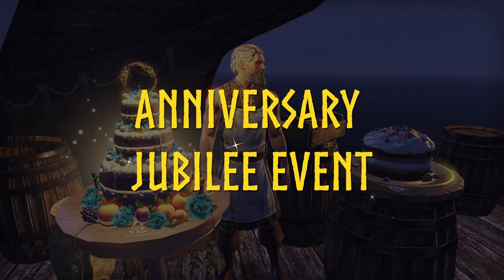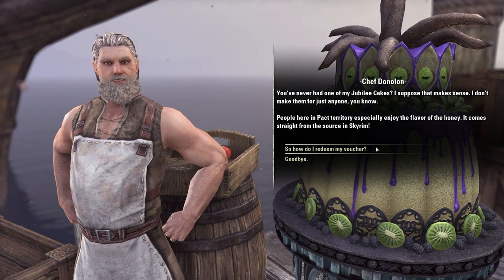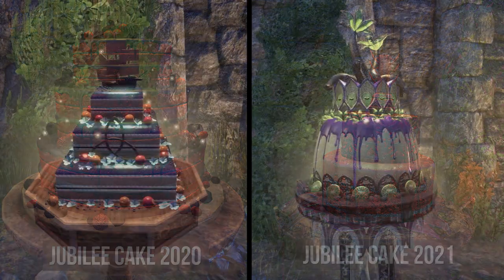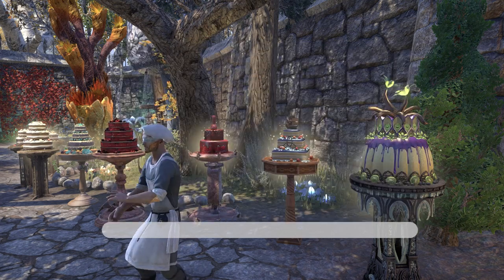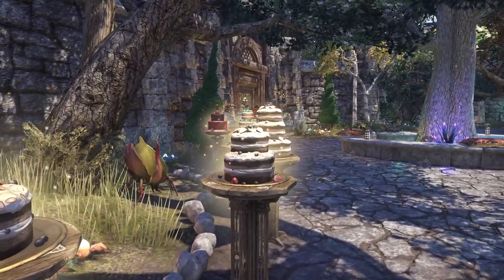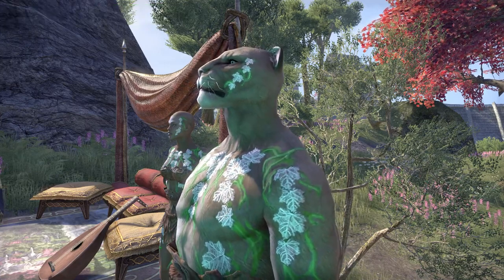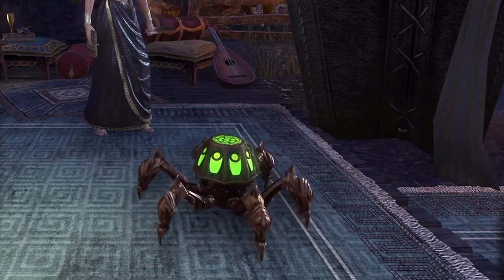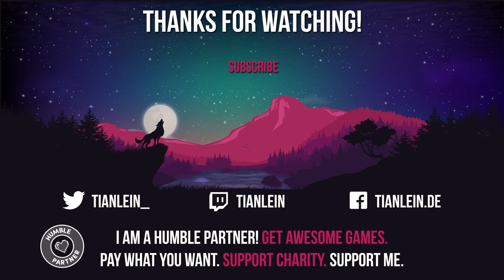ESO Anniversary Jubilee Event Guide 2023 - Double XP, new Rewards, Event Tickets and more!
Hello everyone, welcome to my Anniversary Jubilee Event Guide 2023 for the Elder Scrolls Online. We talk about the Anniversary Jubilee Gift Boxes, Rewards, Double XP, Jubilee Cake, Bonemold Style, Aurora Firepot Spider pet,  Impresario Event Merchant, Event Tickets and more. Thank you for your support!

0:00 Intro
0:10 Video Introduction
0:24 When does the Anniversary Jubilee Event start?
0:32 How can I start the Anniversary Jubilee Event?
0:49 Complete the Quest "Ache for Cake" and obtain the Jubilee Cake Memento
1:06 Ingredients for the Anniversary Jubilee Cake
1:28 Unlock the Anniversary Jubilee Cake
1:38 Double XP Buff - How to use your Jubilee Cake Memento ?
1:55 Showcase Jubilee Cakes 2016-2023
2:05 Anniversary Jubilee Gift Boxes
2:16 Reward overview of the  Anniversary Jubilee Gift Boxes
2:35 Bonemold Style
2:42 Saberkeel Panoply Style
2:53 Daily Repeatable Quests
3:27 Prepare Daily Repatable Quests
4:02 Event Tickets
4:14 The Impresario Event Merchant
4:38 Passion Dancer Blossom Pet
4:42 Meadowbreeze Memories Skin
4:46 Bag of Jubilee yesteryear
5:03 Worm Cult Style
5:09 Jephrine Paladin Style
5:13 Imperial Champion Weapon Style
5:16 Prophet Style
5:20 Abnur Tharn Style
5:23 Sai Sahan Style
5:27 Lyris Titanborn Style
5:30 Aurora Firepot Spider Pet
6:04 Indrik Vendor
6:13 Nascent Indrik Mount
6:15 Luminous Indrik & Icebreath Indrik Mount
6:18 Shimmering Indrik pet
6:22 Rimedusk Indrik pet
6:24 Outro

Game: The Elder Scrolls Online
Genre: Massively Multiplayer Online Role-playing Game
Author: Tianlein